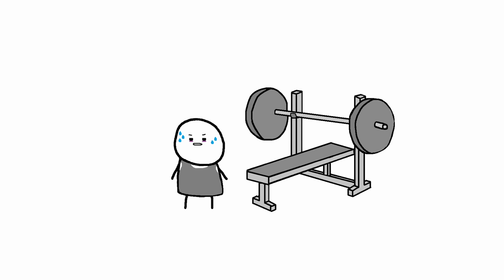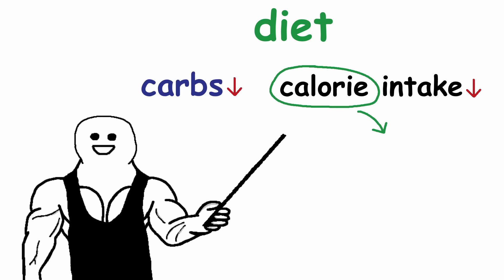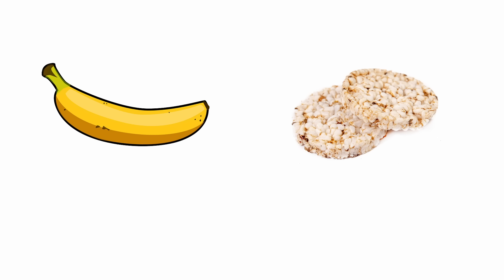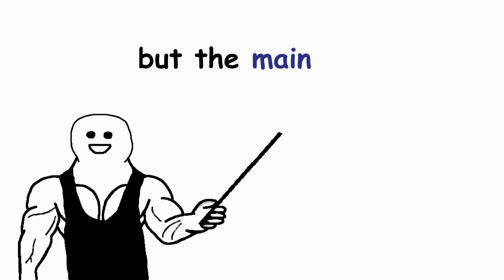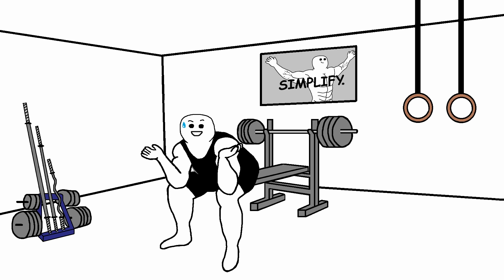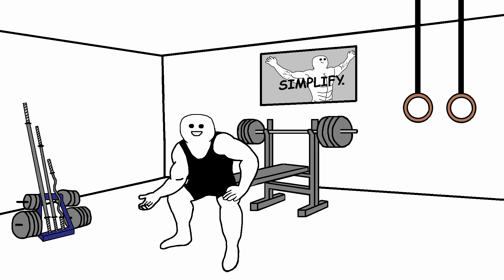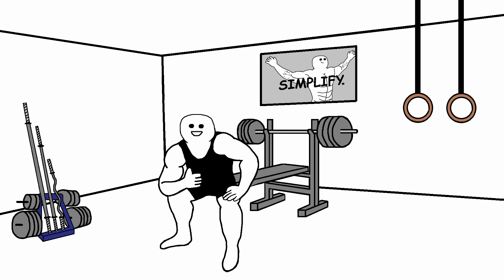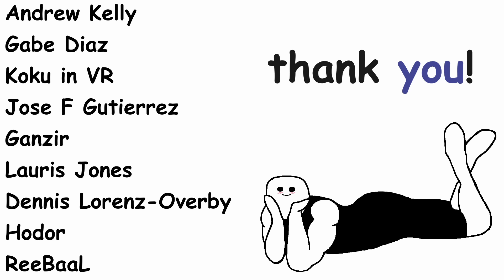5 Things You NEED To Do Before Workout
Everyone has bad workouts from time to time, so in this video, i will share with you the most important tips that will help you to have an amazing workout every single time, which will allow you to get big even if you are tired from all the real world responsibilities!